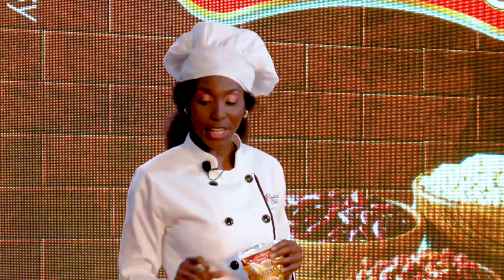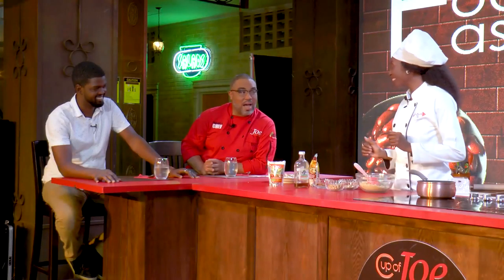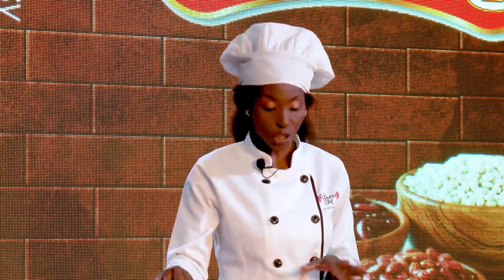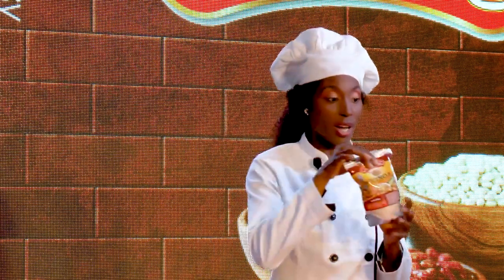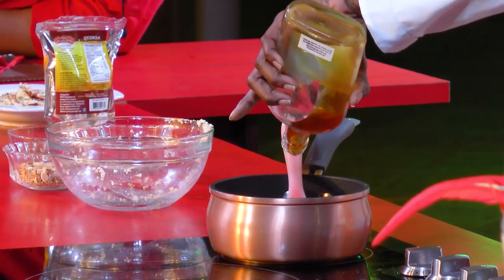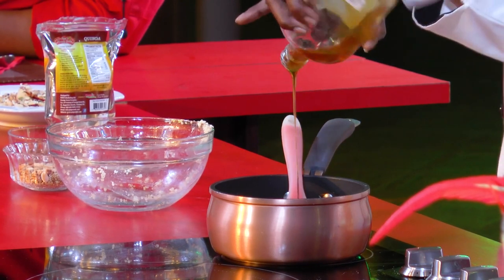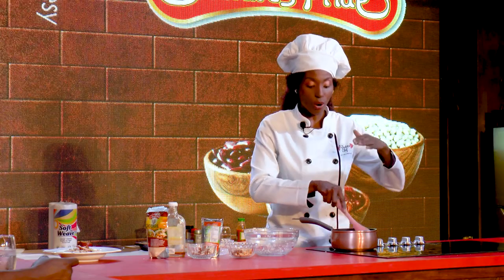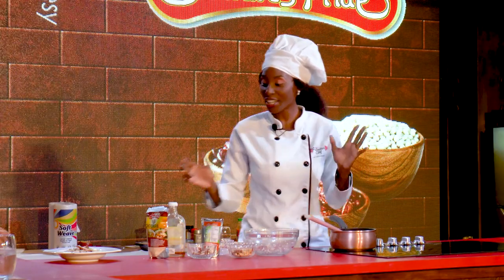Chef Charlene makes a Coconut Quinoa Pudding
Using Pepe's Nature's Pride Quinoa, Chef Charlene Procope - Delph makes a satisfying Coconut Quinoa Pudding perfect for breakfast or a snack.  Try the recipe below.
COCONUT QUINOA PUDDING

1/2 cup Pepe’s Nature’s Pride Quinoa
1½ cups water
½ cup coconut milk
2 tsp cinnamon
Honey to taste
¼ cup Pepe’s Raisins
Pinch of salt
½ tsp vanilla essence
Chopped apples (optional)
Dried cranberries (optional)

Method
Boil quinoa in water (according to package directions) for 15 min and strain.
In a saucepan combine the cooked quinoa, with all the remaining ingredients and stir until mixture thickens
Let simmer for a couple minutes until all liquid has absorbed.
Top with apples, cranberries if using and serve.